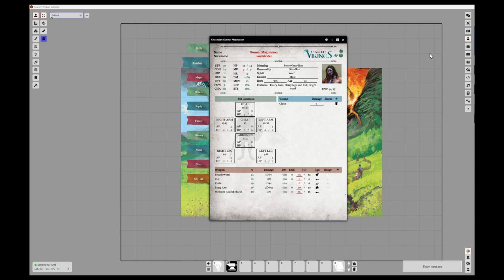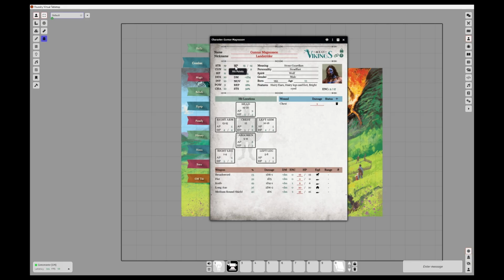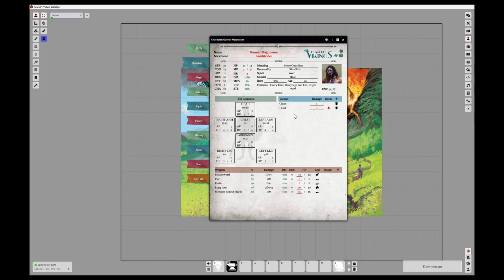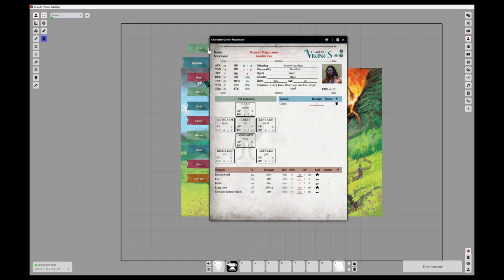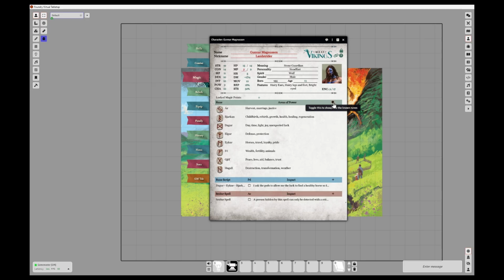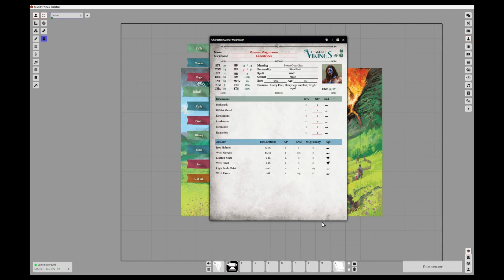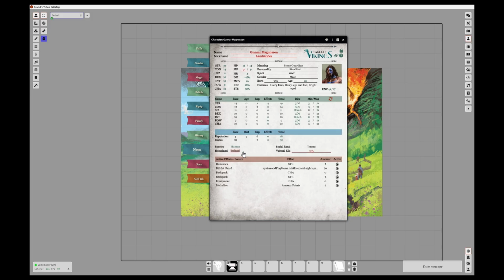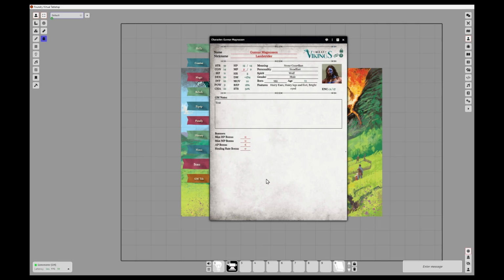Age of Vikings Foundry VTT Character Sheet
A short tour of the Age of Vikings Character sheet in Foundry VTT